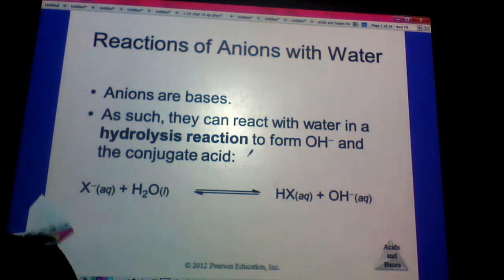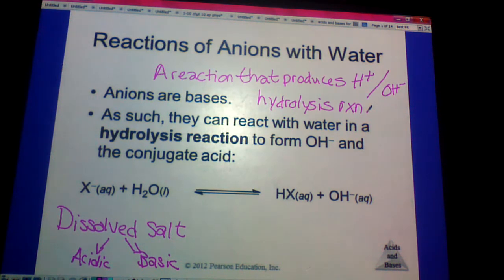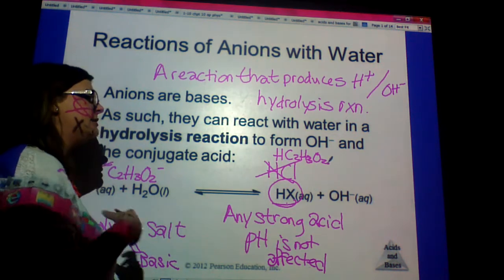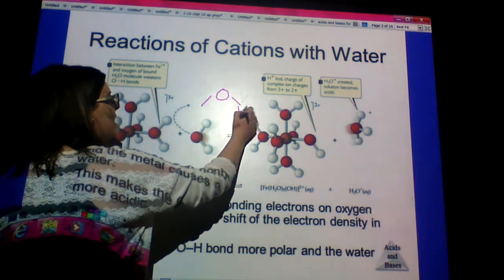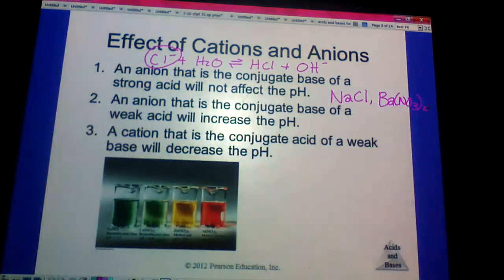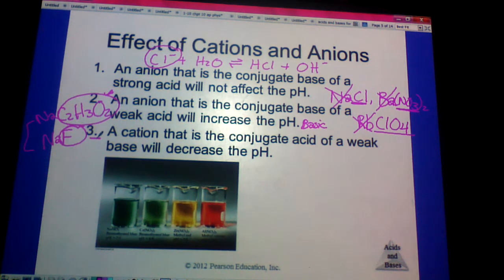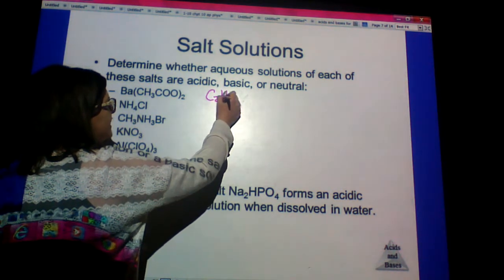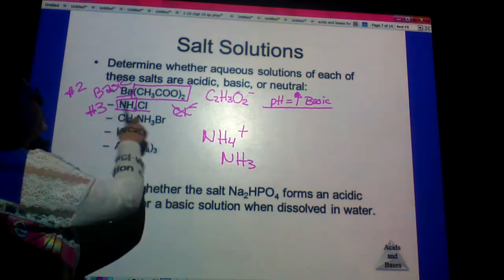salts in water